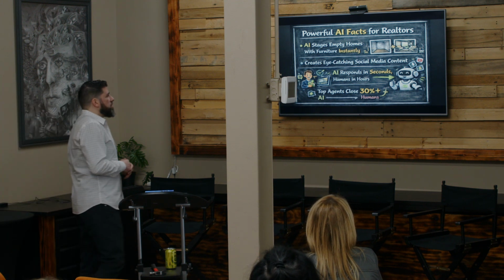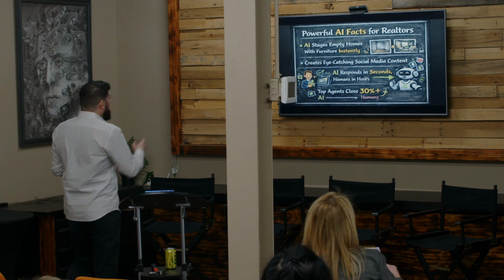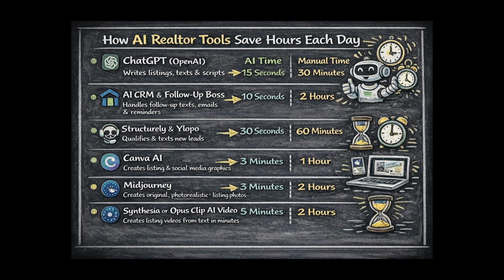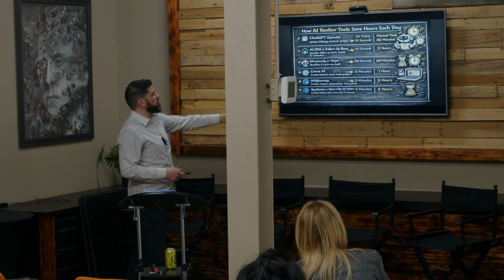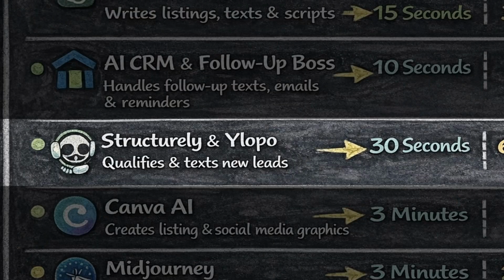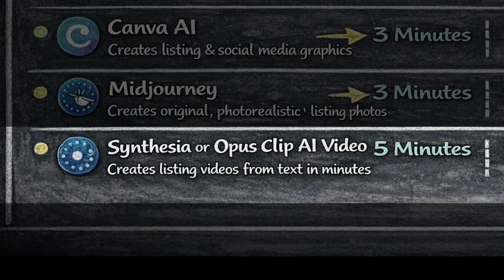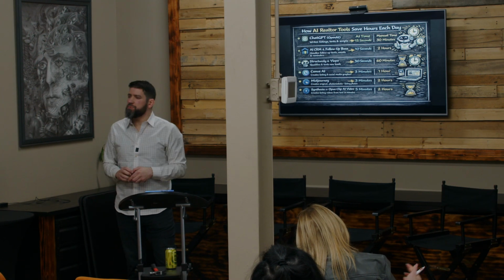The AI Agent: 5 Must-Have Tools to Outpace Your Competition in 2026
In this session recorded at the Homebuyer Learning Center, Christian Berio breaks down the transition from traditional real estate agent to the "AI Agent". Discover why AI won’t replace you, but a better agent using AI will.

We dive deep into the "Five Hammers" of the AI toolbelt—the essential, day-one equipment every realtor needs to look and act like an expert. From automating your follow-up to generating hyper-realistic video content, we show you how to shave 6+ hours off your daily mundane tasks so you can focus on the human element: encouraging and inspiring your clients.

Key Takeaways:
• The Hammer Analogy: Why day-one tools remain essential even for 20-year veterans.
• The 30% Rule: How AI follow-up increases appointment conversion rates.
• The AI Toolbelt: Direct insights into using ChatGPT, Gemini, Canva, and OpusClip to multiply your output.
• The Future of the Realtor: Shifting your role from "finder" to "coach" while the robots handle the paperwork.

Featured Tools Mentioned:
• ChatGPT & Gemini: Your professional assistants for scripts and listing descriptions.
• Follow-Up Boss: Streamlining client communication.
• Canva: Rapid AI-assisted graphic design.
• OpusClip: Turning long-form video into viral short-form content in seconds.